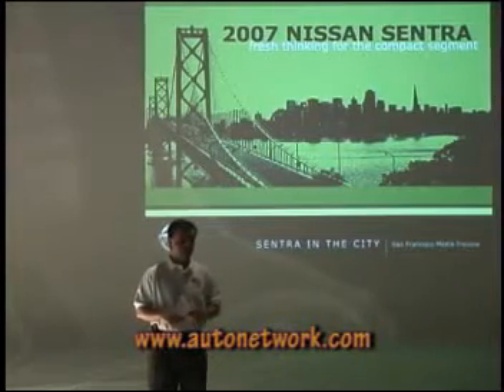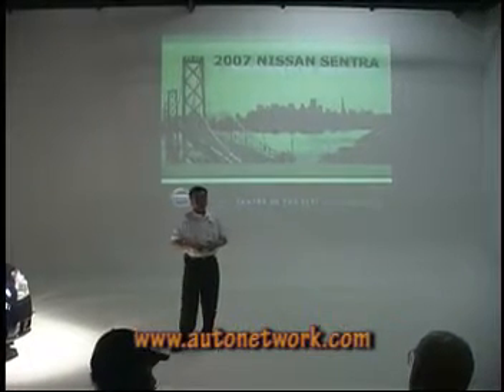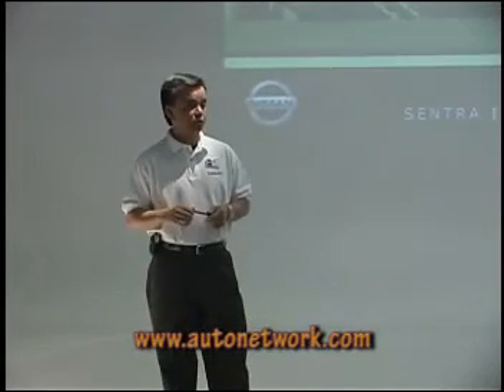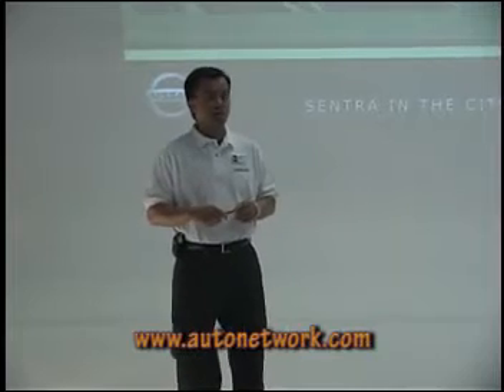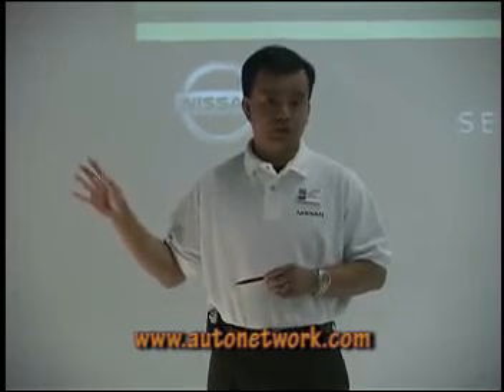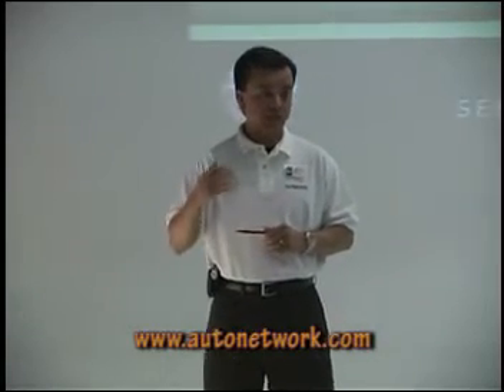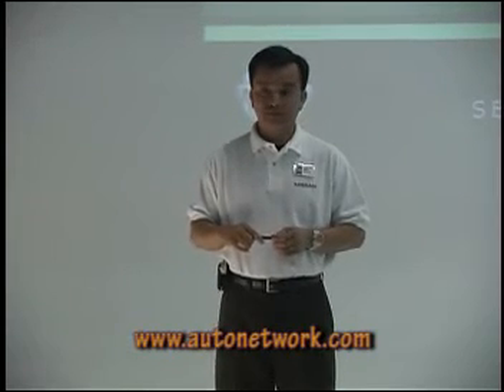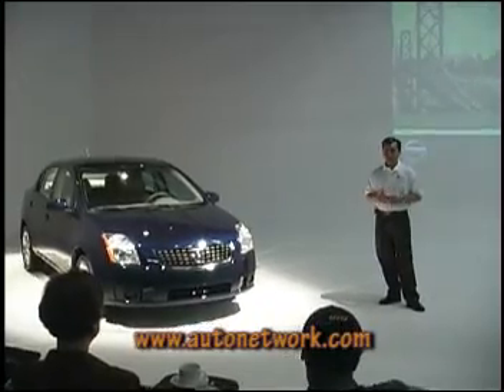2007 Nissan Sentra, Questions & Answers.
Ken Kcomt, Chief Product Specialist, fields questions from attending auto journalists about the new Nissan Sentra.